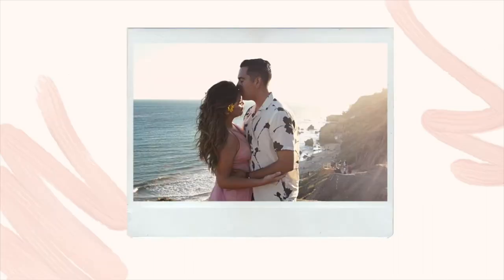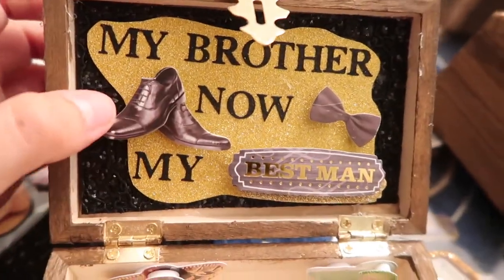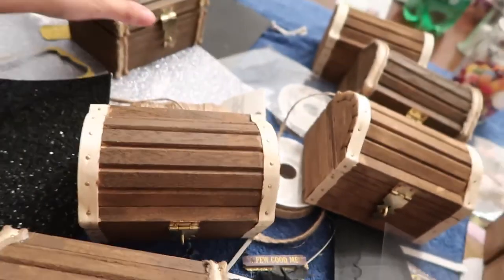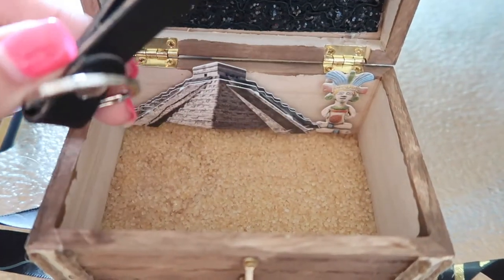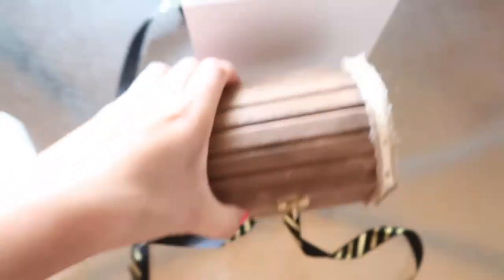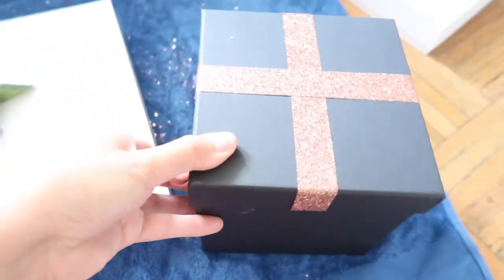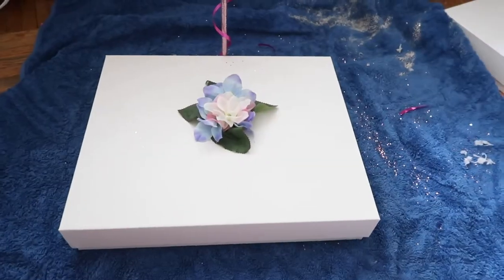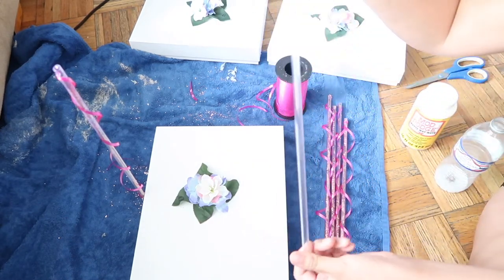DIY BRIDESMAIDS & GROOMSMEN GIFTS | WEDDING SERIES | ASHLEYSALONSO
Hi guys!! Here's a video all about the DIY gifts I made for the groomsmen & bridesmaids in my bridal party!

xoxo, Ash